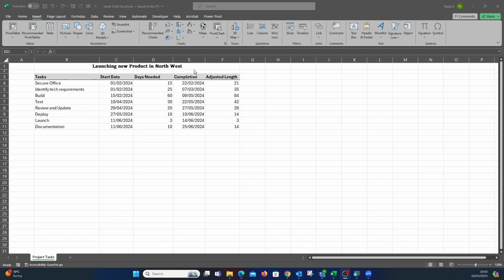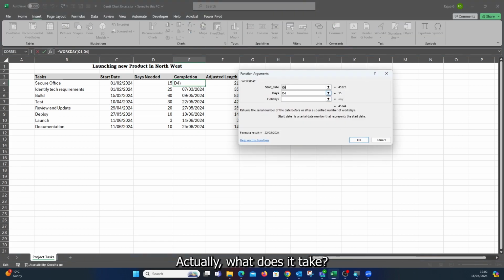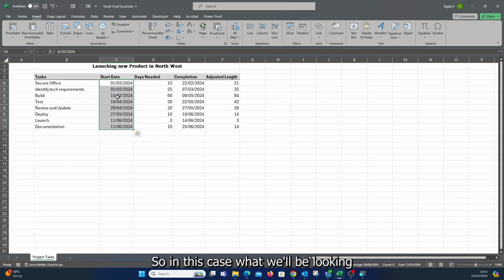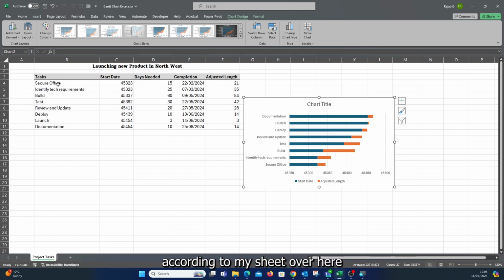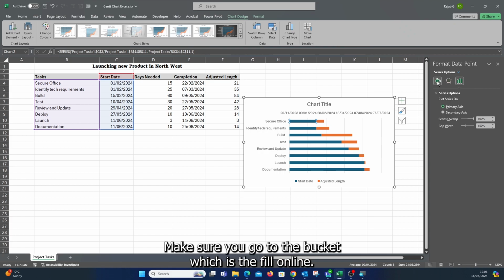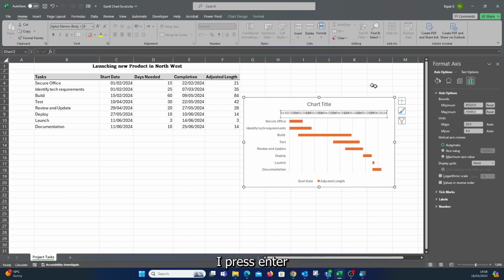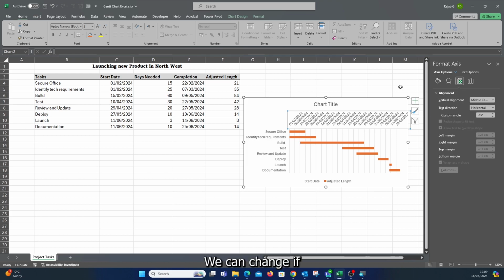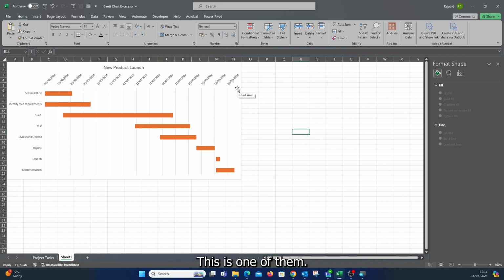How to Create Gantt Chart in Excel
In this easy-to-follow tutorial, discover how to create a Gantt Chart in Excel effortlessly. We'll walk through each step, starting with setting up a data table containing start dates and estimated durations. Then, we'll insert a stacked bar chart and adjust it to transform it into a Gantt Chart. Whether you're new to Excel or looking to enhance your skills, this tutorial will equip you with the knowledge to create professional Gantt Charts with ease.

🔍 What You'll Learn:
Setting Up Data Table: Learn how to structure your data table with start dates, task durations, and other relevant information.
Inserting Stacked Bar Chart: Discover how to insert a stacked bar chart and transform it into a Gantt chart.
Customizing Gantt Chart: Explore customization options to enhance your Gantt chart's appearance, including formatting, labels, and gridlines.

Chapters
0:00 Welcome
0:08 Introduction
0:39 Project Tasks
0:52 Data preparation
4:08 Gantt Chart Creation
10:51 Finishing